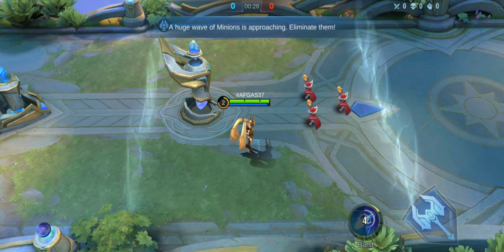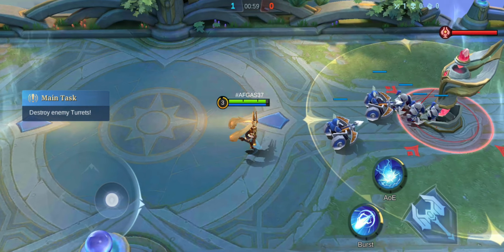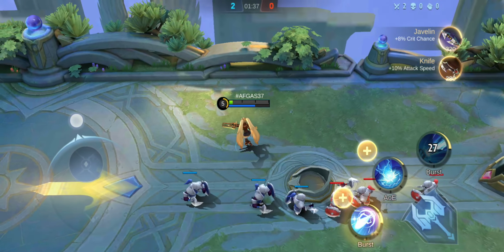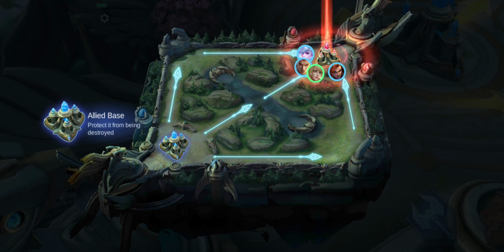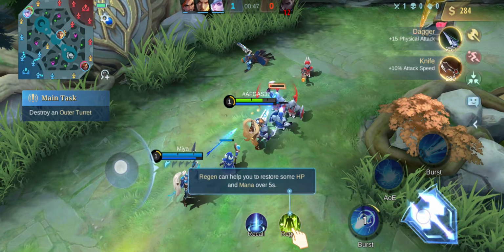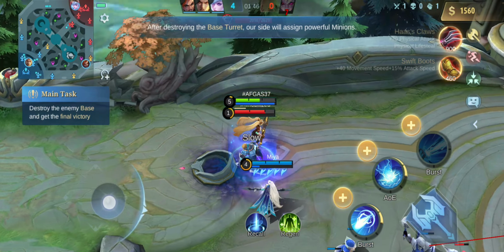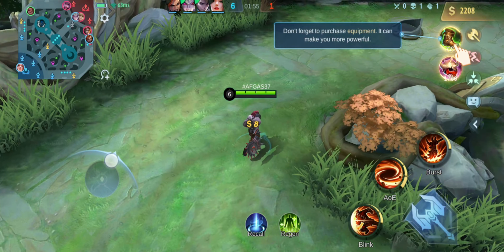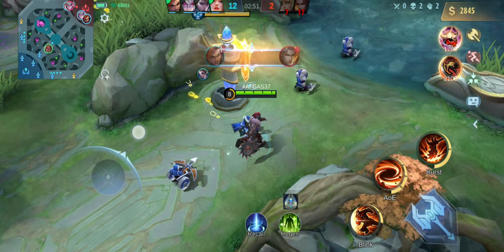mobile Legends:Bang Bang Part 1